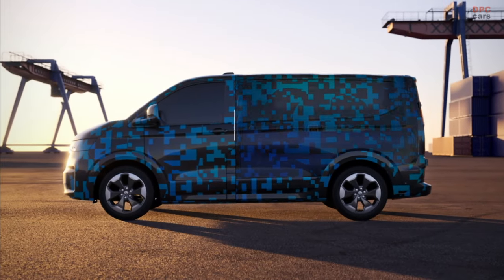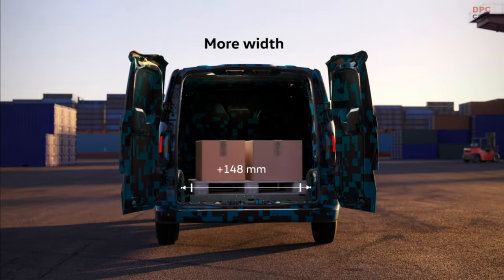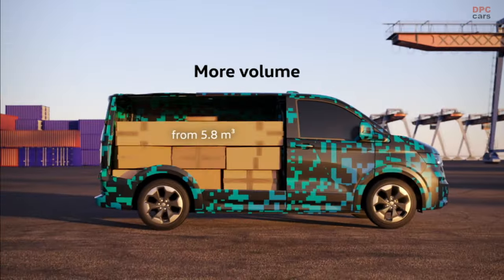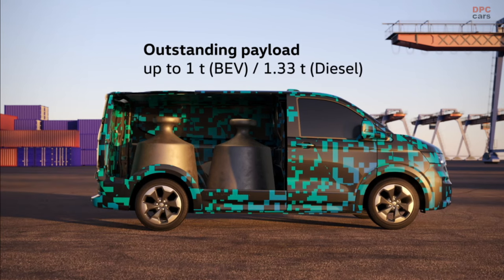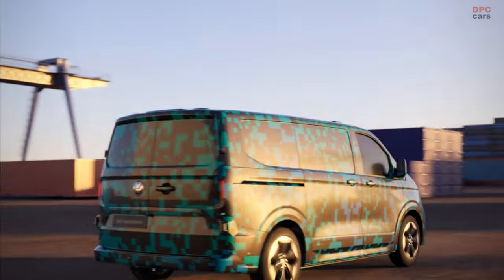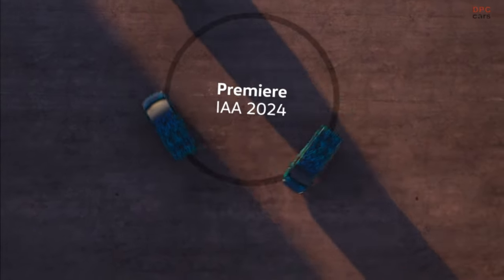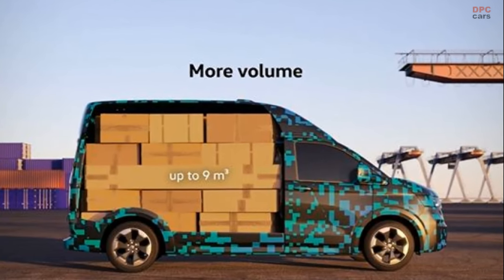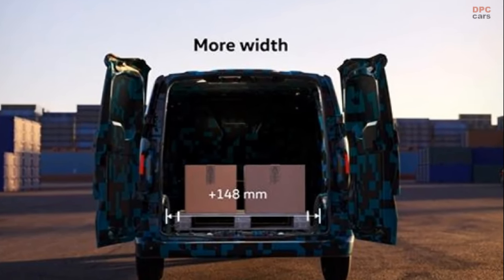New 2025 Volkswagen Transporter TEASER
Set to hit the German streets in early 2025, Volkswagen's latest Transporter is generating buzz with fresh details about what buyers can expect inside and out. This new entry in Volkswagen's lineup, akin to its siblings the Multivan and the ID. Buzz, boasts a fully digital cockpit right from the get-go. But it's not just the driver's space that's seeing improvements; the cargo area is getting a serious upgrade too.

Moving on from the Transporter 6.1, this new model brings more room to the table—or should we say, to the cargo area. Specifically, the standard model with a normal wheelbase is stretching out, offering an additional 61 mm in length. Even more impressive is the space between the wheel arches, now 148 mm wider. For those who found the previous model fit their needs, the new Transporter promises to exceed expectations, delivering more space and a more efficient layout.

In essence, Volkswagen is ensuring that this vehicle isn't just a step up in terms of technology with its digital display but is also making sure that it caters to the practical needs of its users by expanding the cargo space significantly. Whether for personal use or business, the enhanced space in the new Transporter signals Volkswagen's commitment to combining innovation with functionality.